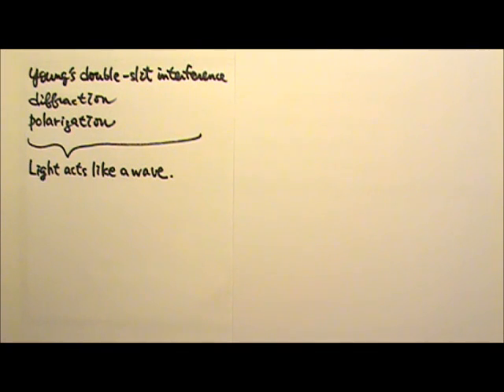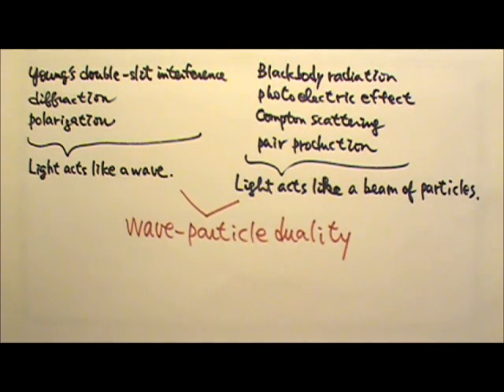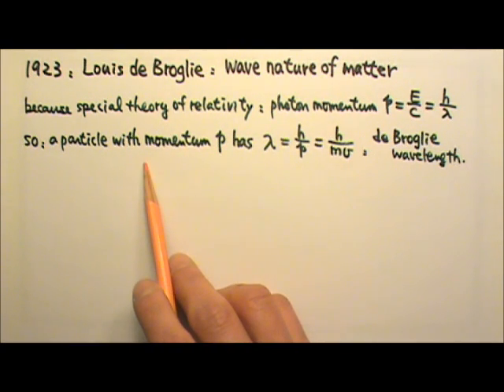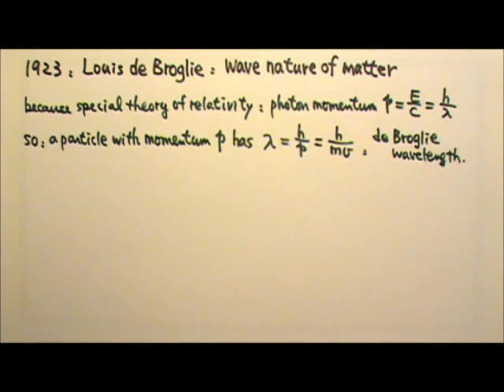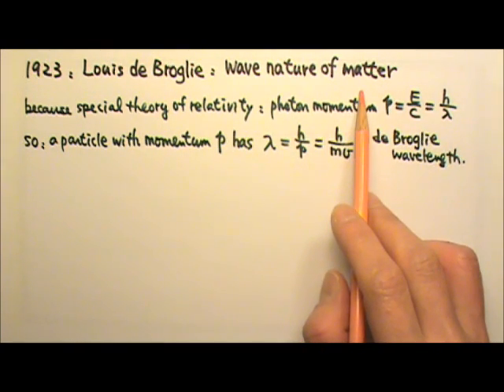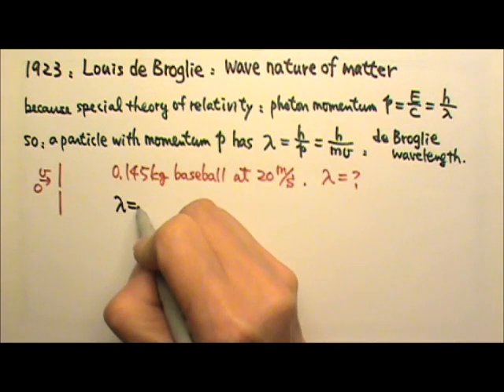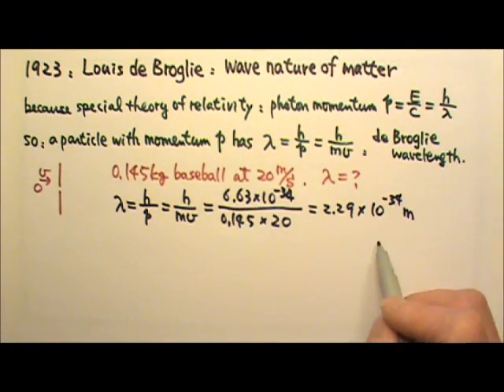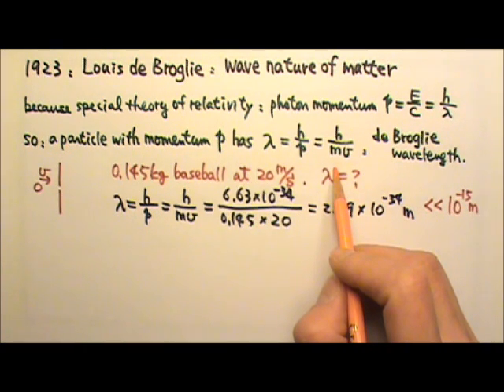AP Physics 2: Modern Physics 14: Wave-Particle Duality & de Broglie Hypothesis